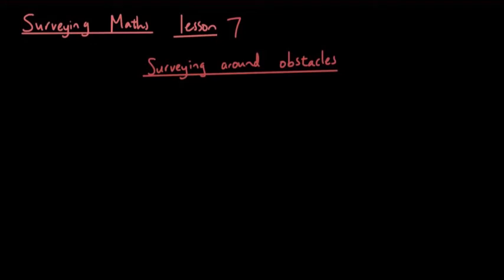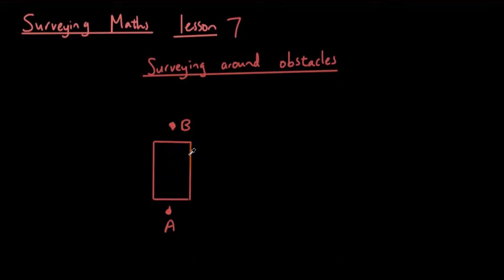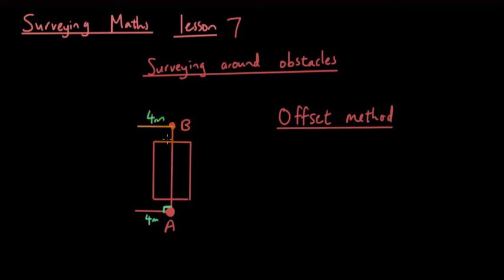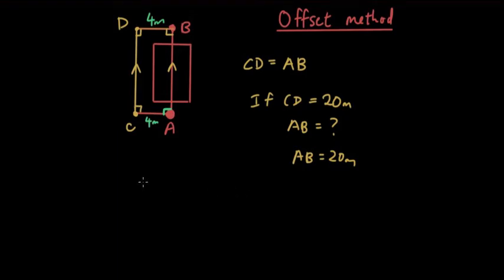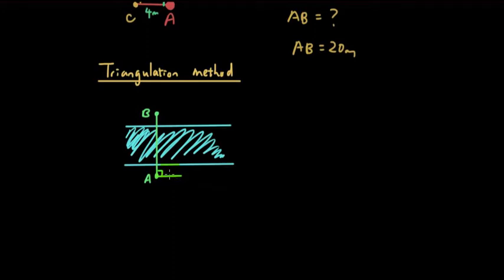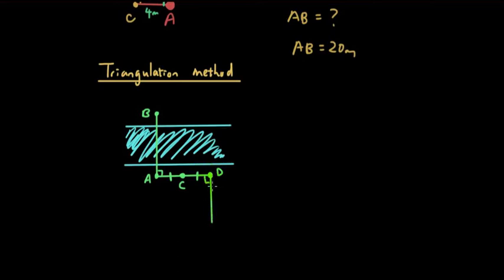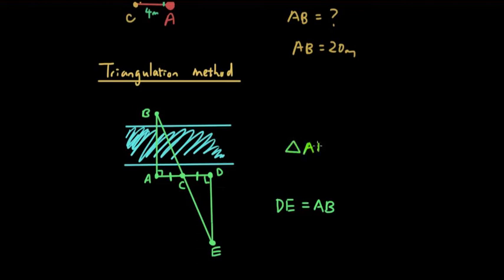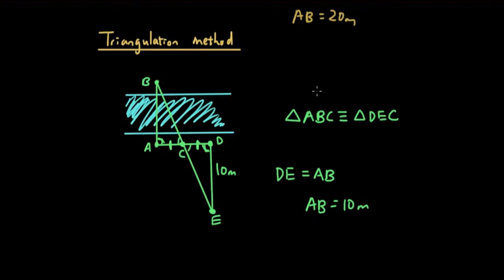Surveying Maths A lesson 7 - Surveying around obstacles using offset and triangulation methods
In this video we talk about some techniques surveyors employ to measure the distance between points when there is an obstacle in the way, using offset and triangulation.